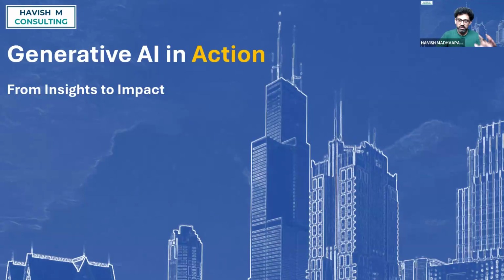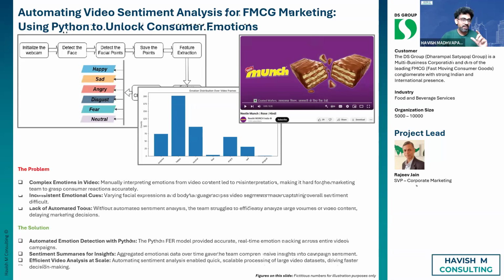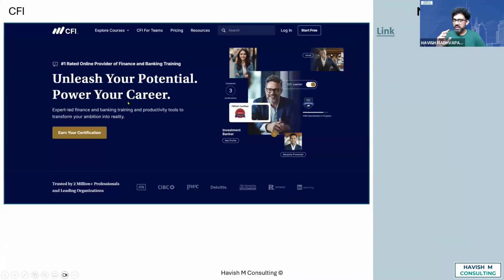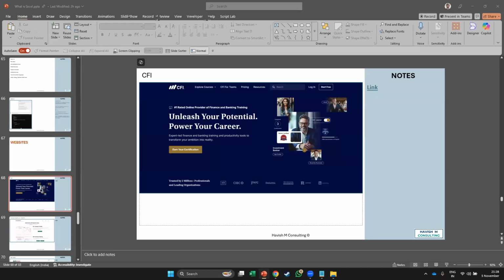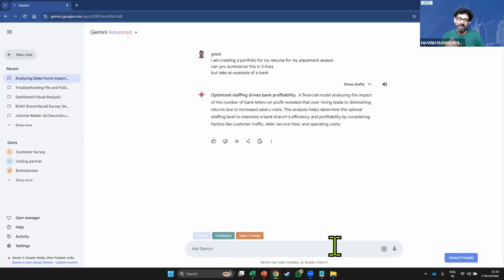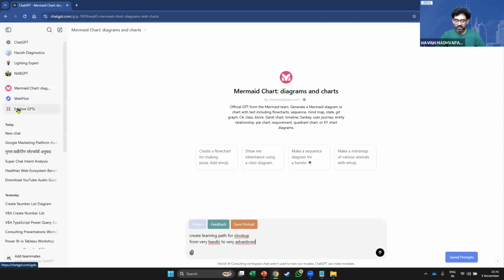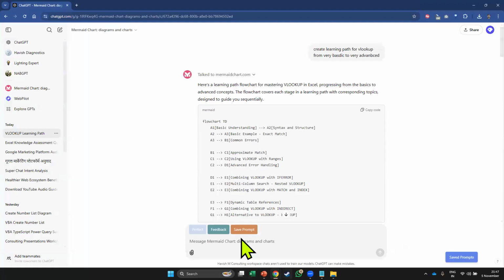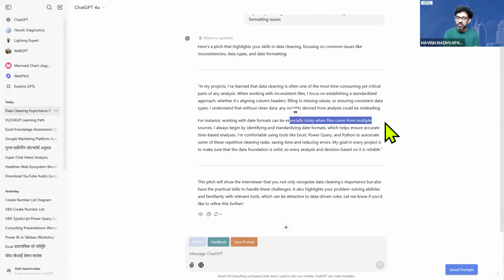Pre-Placement Excel Workshop for IIM Kozhikode PGP BL